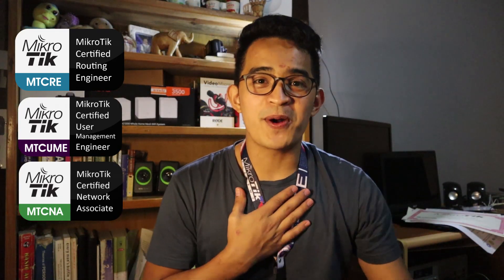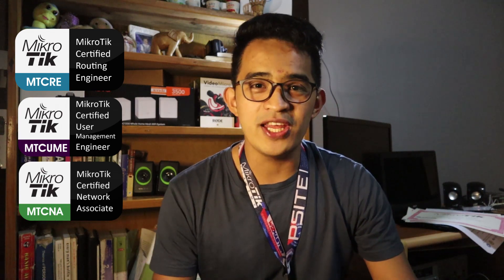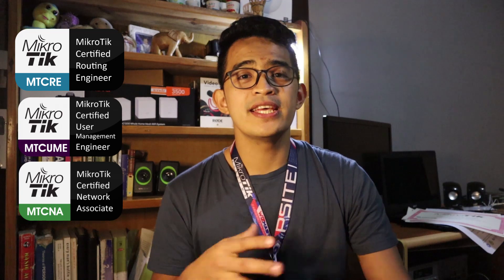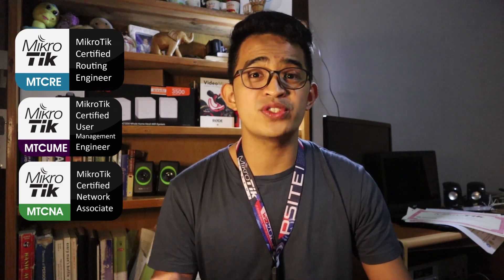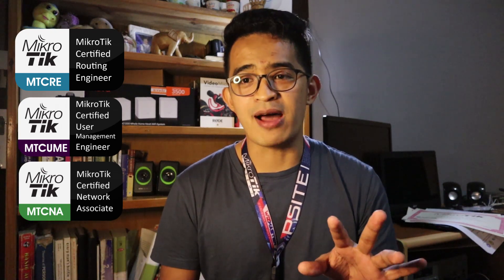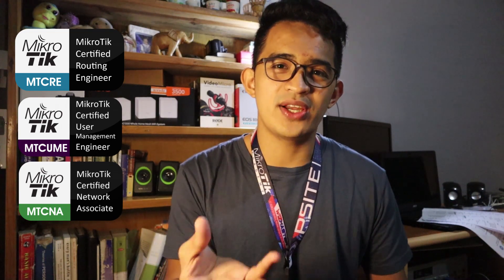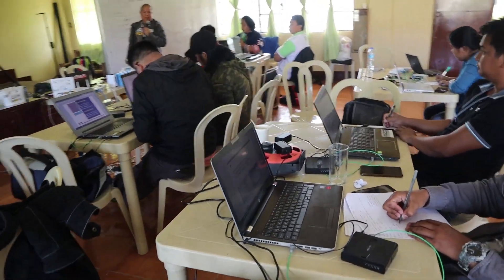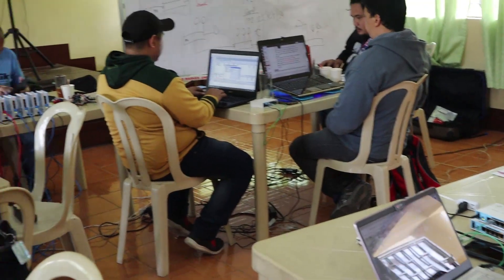How we became Mikrotik Certified Engineer!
This video is all about passing Mikrotik certification like Mikrotik Certified Network Associate, Mikrotik Certified User Manager Engineer and Mikrotik Certified Routing Engineer. Mikrotik differs from Cisco certification because with Mikrotik you need to undergo training with a Certified Mikrotik Trainer. You need to have an understanding of the basics of networking because the training will be fast and you will engage with configuring Mikrotik devices right away.